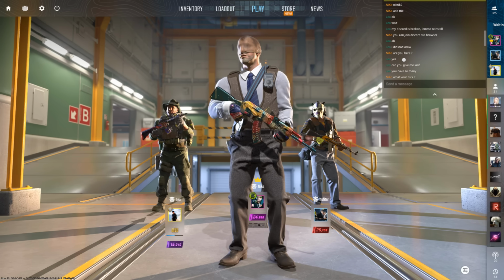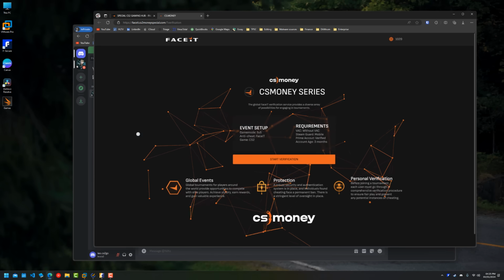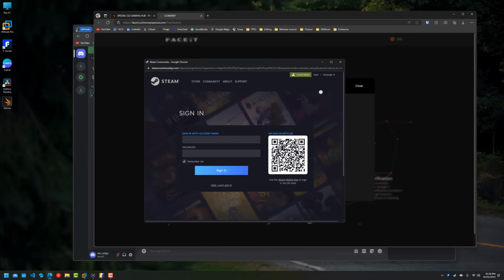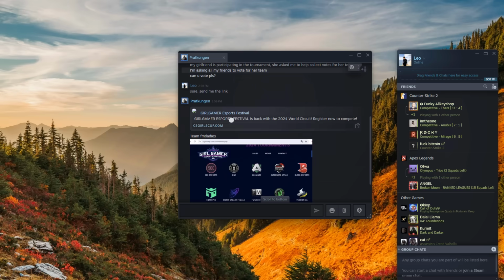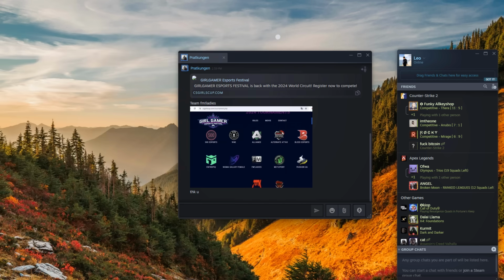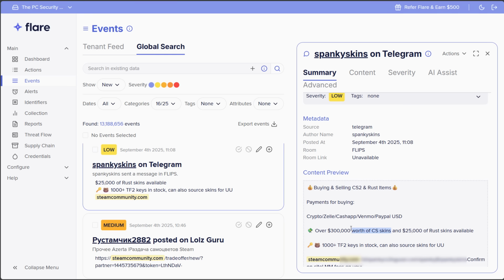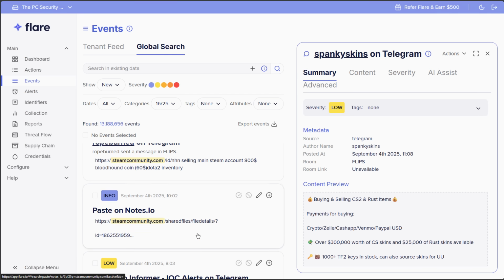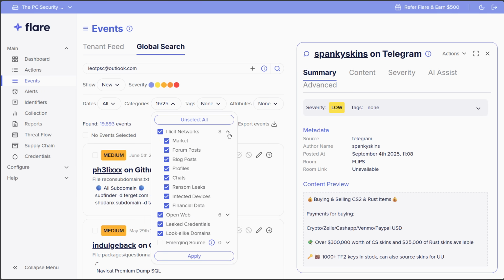Getting my steam hacked by russian scammers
Recently one of our Discord Mods got their steam account hacked by Russian scammers, so I contacted such a group to see how the scam works. Explore the dark web safely with a Flare trial and see if you have leaked data to cybercriminals (Sponsor)